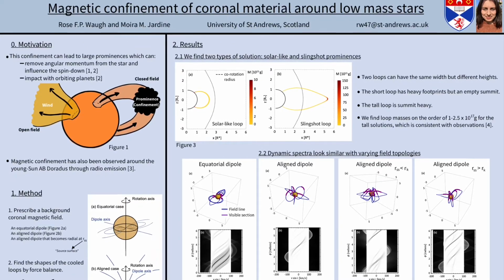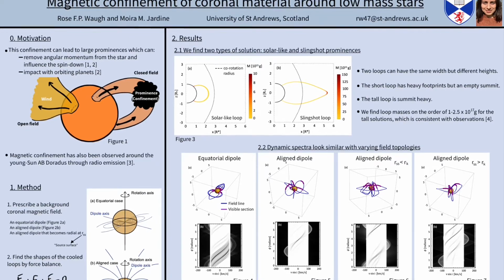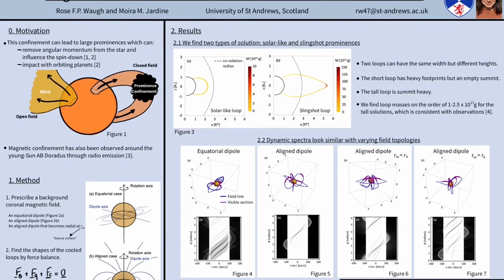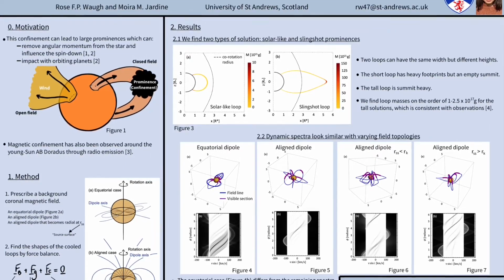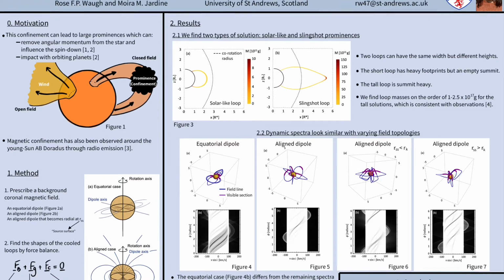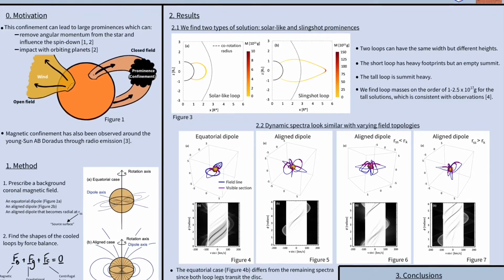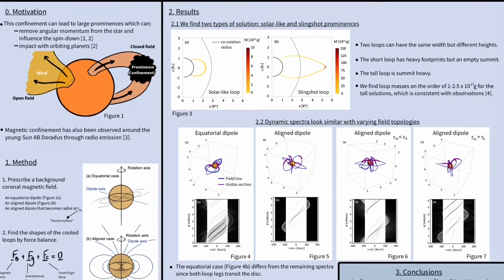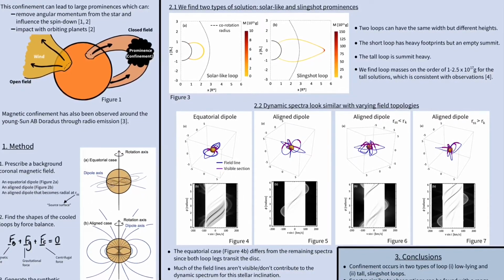Poster flash talk for Cool Stars 21 - magnetic confinement of coronal material around low mass stars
A practice of my flash talk for the cool stars 21 conference. I actually had to get it down to 1 minute, so this wasn’t the final version!

For those who don’t know, a flash talk is a short “talk” that people give of their poster to introduce the viewer to it, and then the viewer has the opportunity to ask questions about the work or have a discussion about it!